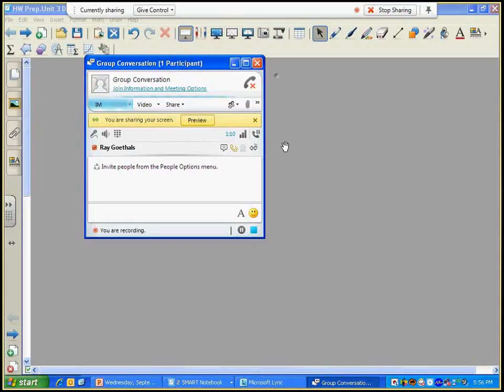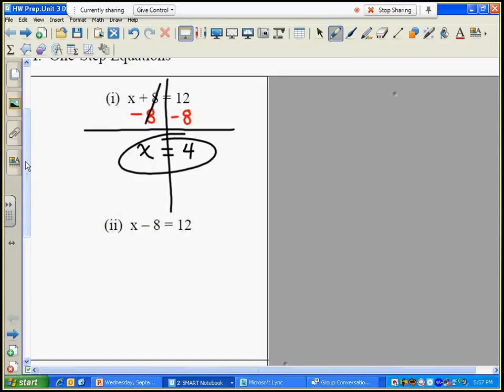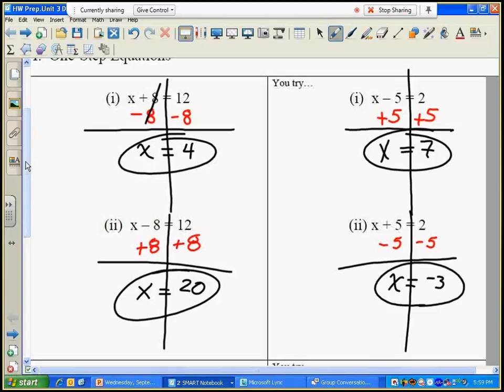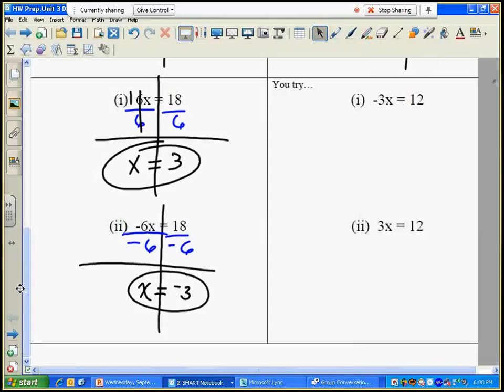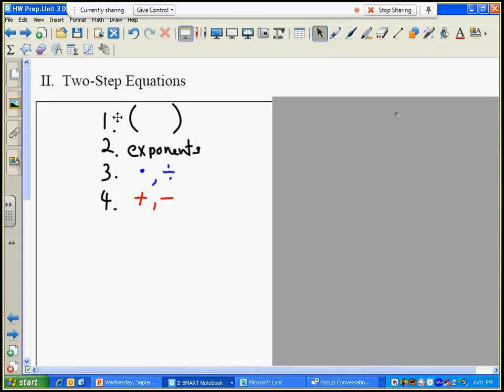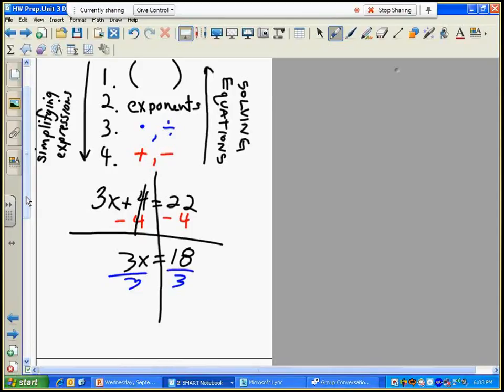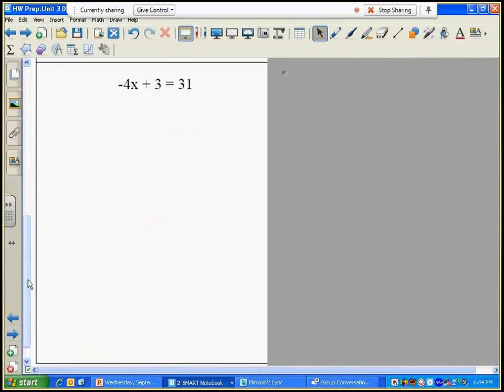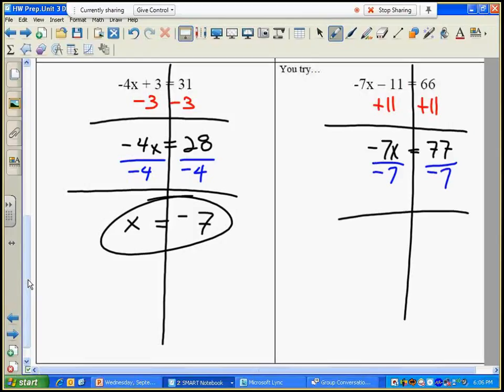Ray Goethals - Sep 21 2011 05.56.27 PM.wmv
Unit 3 Day 1: Solving Two-Step Equations